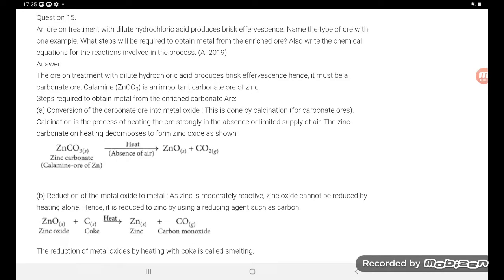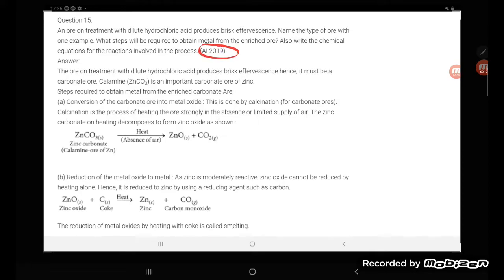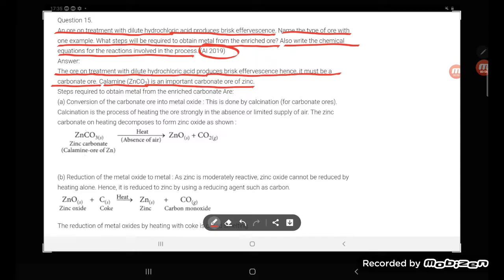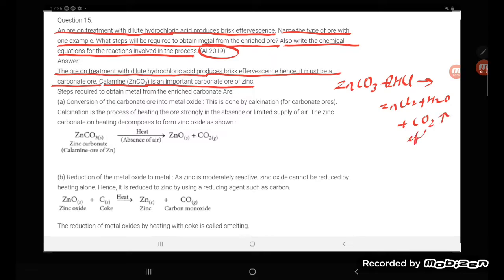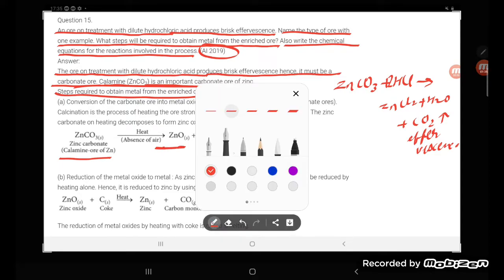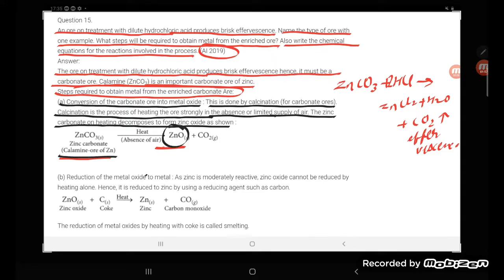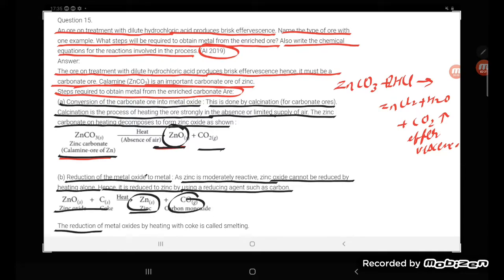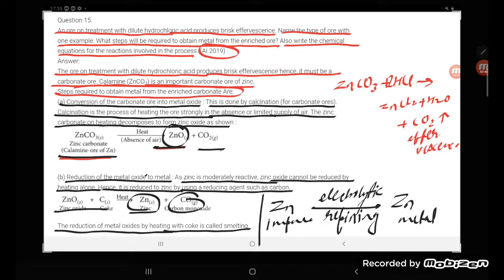An ore on treatment with dilute hydrochloric acid produces brisk effervescence. Name the type of ore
An ore on treatment with dilute hydrochloric acid produces brisk effervescence. Name the type of ore with one example. What steps will be required to obtain metal from the enriched ore? Also write the chemical equations for the reactions involved in the process. (AI 2019)